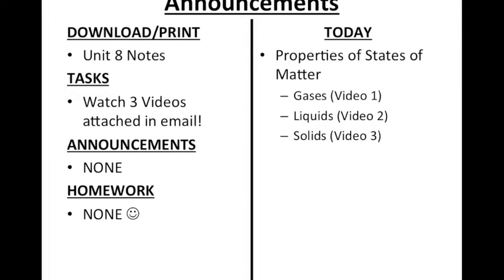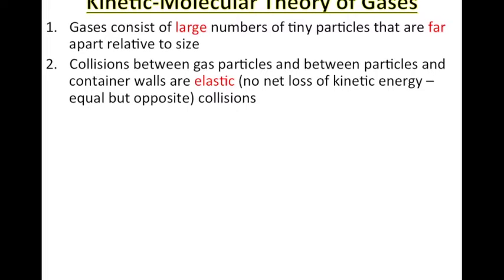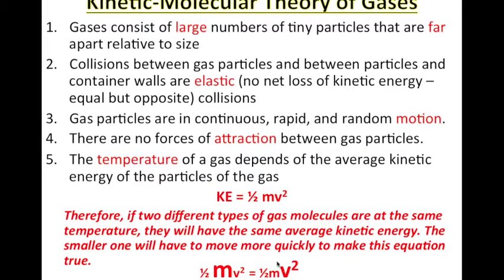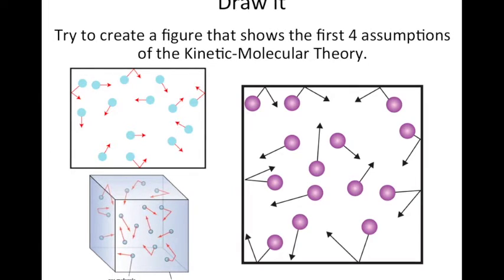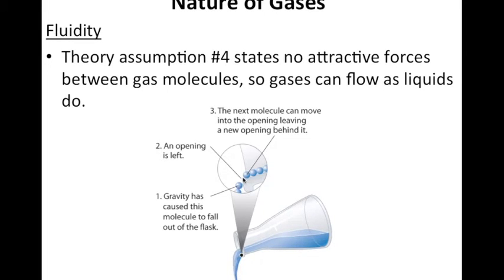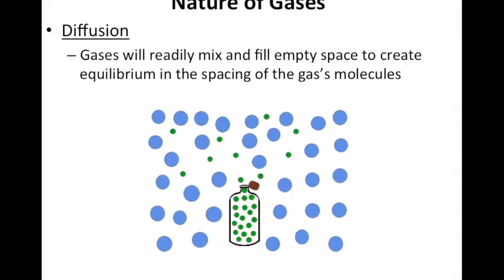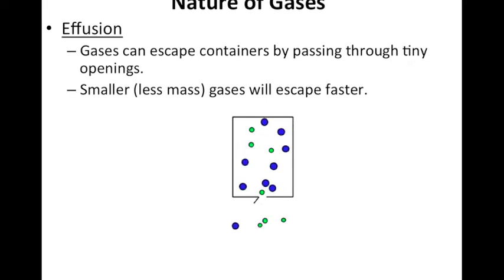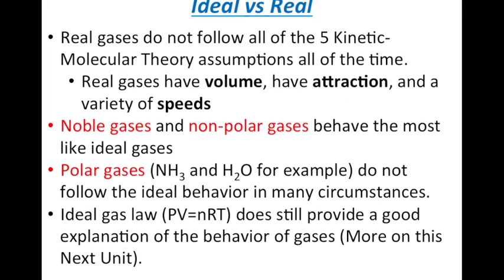Properties of Gases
Video 1 - Snow Day 2/15/16